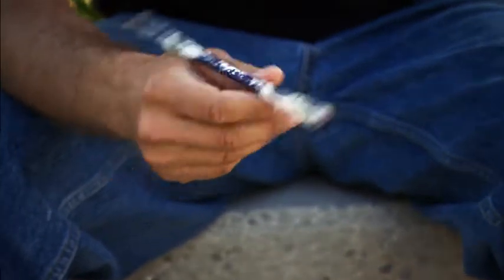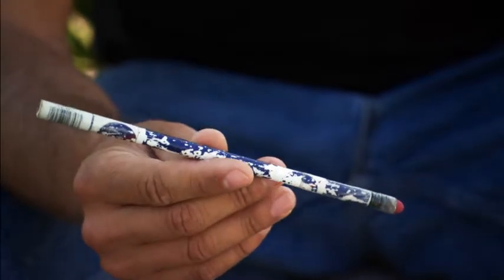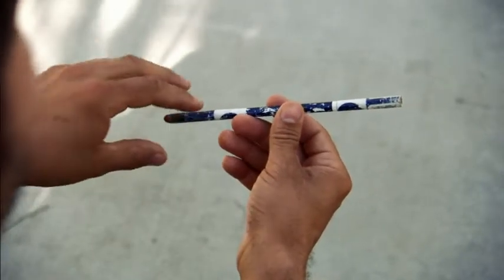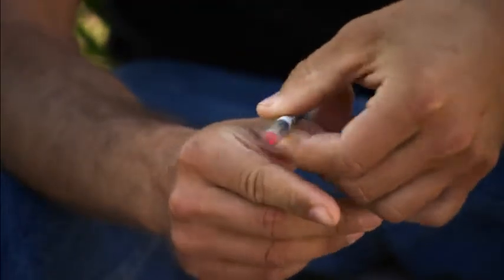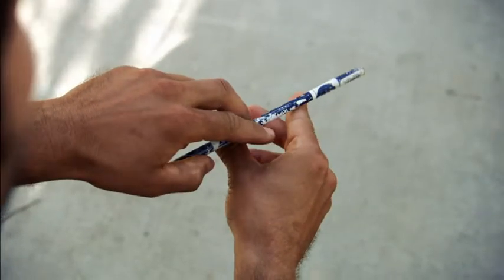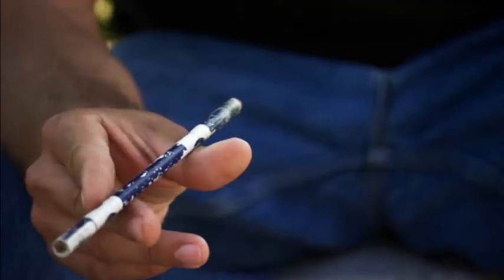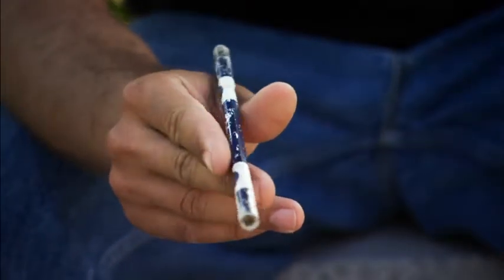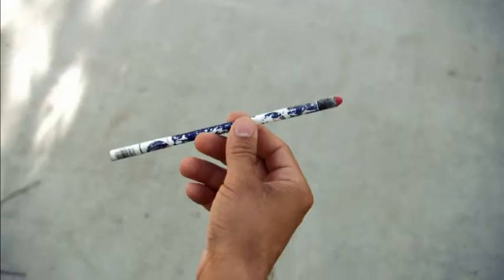Pen Spinning Forward 1&12 Thumbspin continuous